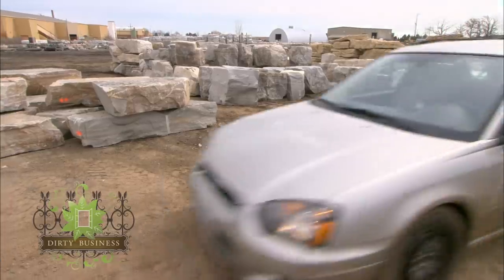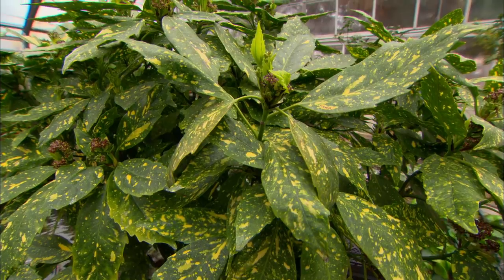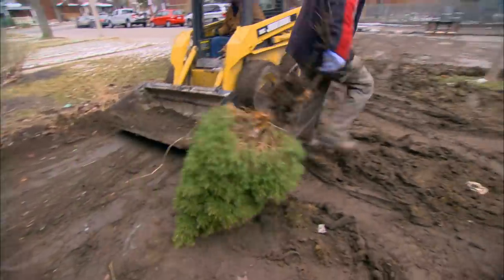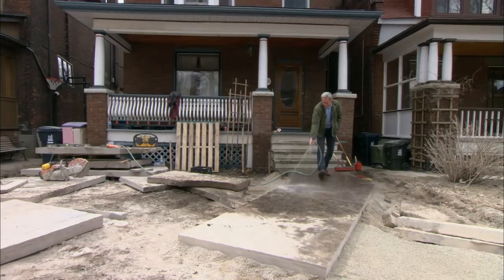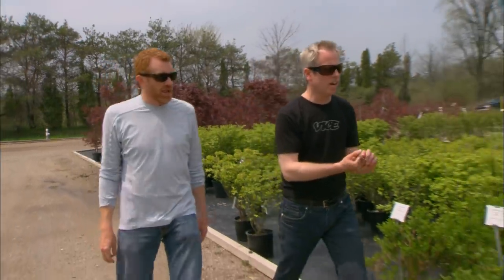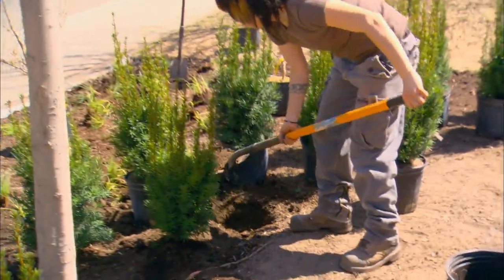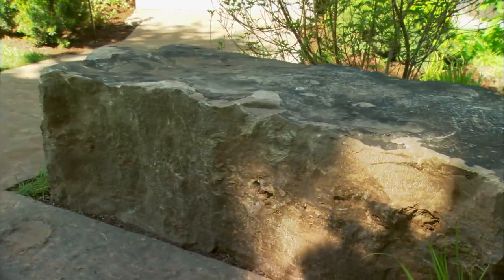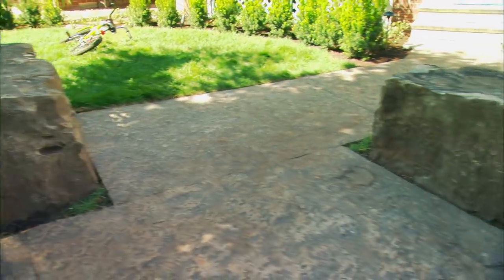Dull Front Yard Gets Landscape Remodelling | Dirty Business (Garden Makeover)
It's early spring and Maya's bland front yard needs a landscape makeover. Luckily she has the garden renovation experts James Dale, Joel Loblaw, Kennedy McRae and Lorne Hancock on hand to help.

"Dirty Business" details how homeowners clean up their outdoor spaces with expertise provided by Earth Inc., a preeminent landscape design firm in Toronto.

Abode is the ultimate home and gardening channel for all your DIY, Garden and Lifestyle needs. We publish unique, unexpected and untold stories from across the globe.

From Dirty Business
Content licensed from Blue Ant International